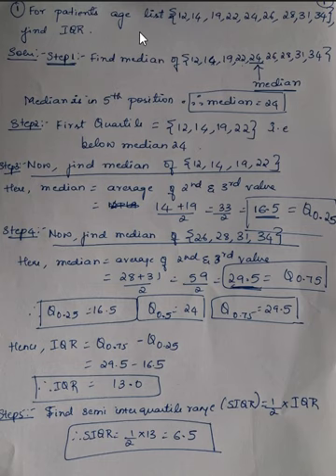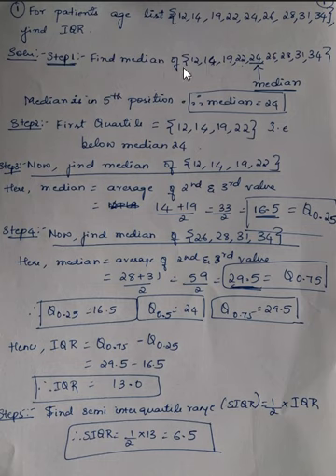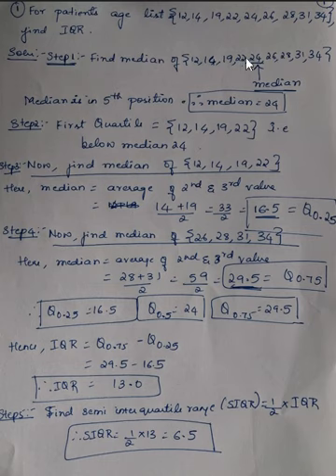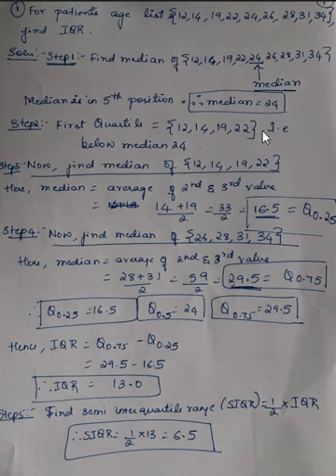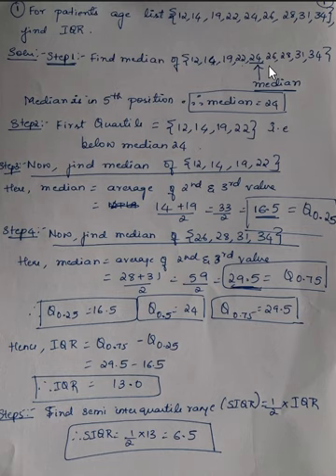Lecture 19: Find IQR|BCM601|BCS502|BDS602|module1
This session discusses the problem on:
For the patients age list {12,14,19,22,24,26,28,31,34}, find IQR Inter Quartile Range